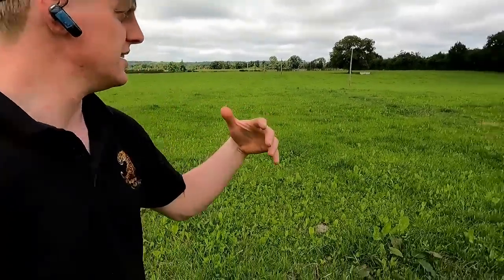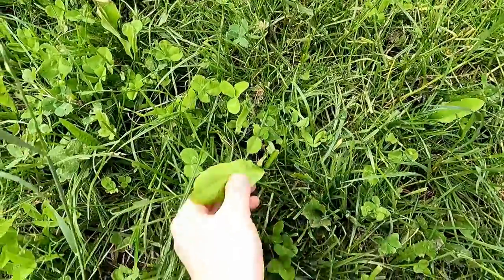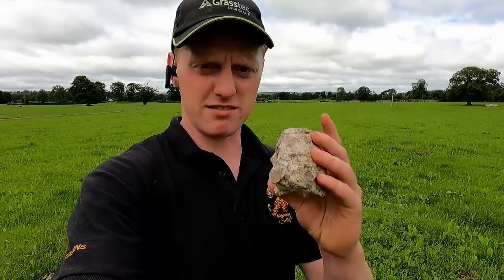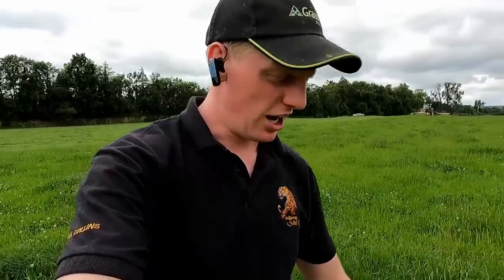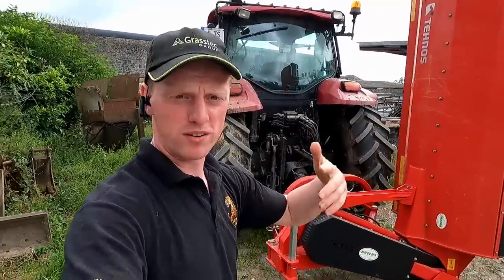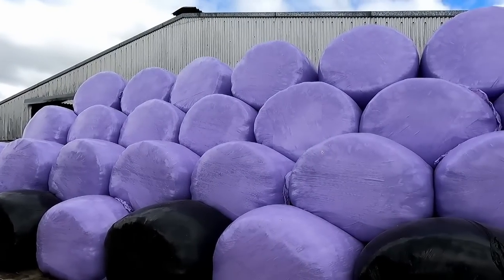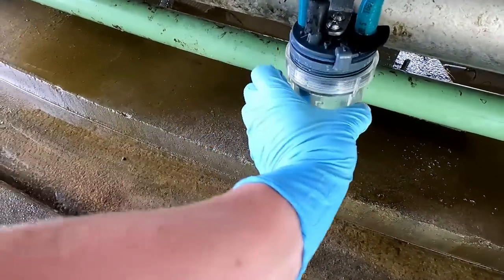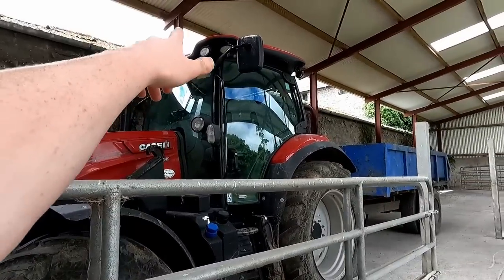NEW MACHINERY! NEW PASTURE! IT HAS BEEN BUSY!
In this video:
Farm update
Multispecies update
New toys on the farm
Pre-mowing
Milk recording

My name is Mark Collins. From growing up and working on my family farm in Ireland, I have developed a strong passion for agriculture. As people become more concerned about where their food comes from, it is vitality important that the right information is at their fingertips. Through my Instagram account and YouTube channel, I show the day-to-day running of our grass based dairy farm and how we work hard to continuously improve our business in-line with our focus on Social, Economic and Environmental Sustainability.
Support Sustainable Agriculture and leave the place better than you found it.